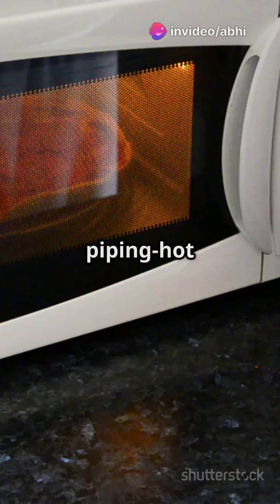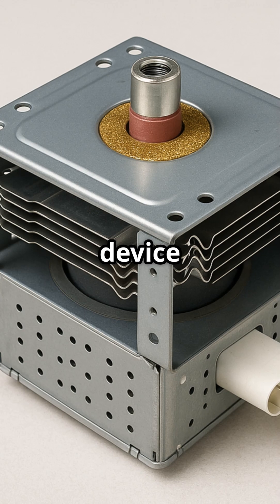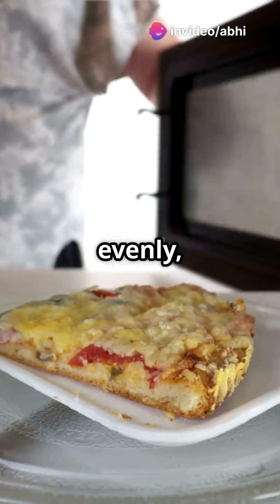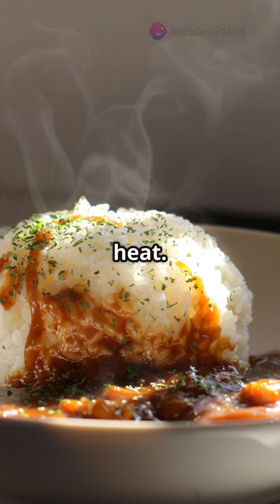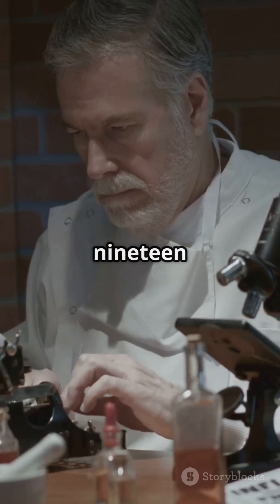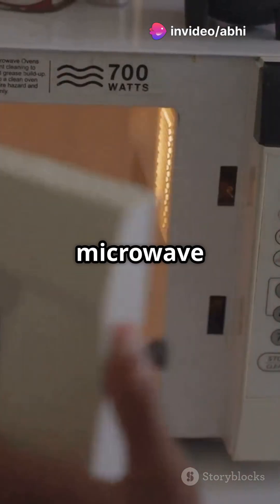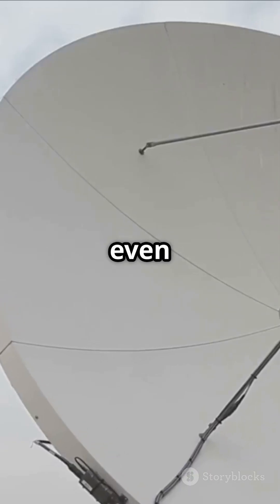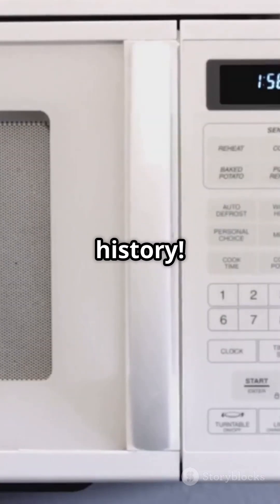Microwaves: The Accidental Invention That Changed Cooking 😨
How does your microwave transform cold leftovers into a hot, steamy meal in seconds? 🌡️🍕
This 60-second video breaks down the science of microwaves—electromagnetic waves that excite water, sugar, and fat molecules to generate heat from the inside out. Learn how the magnetron works, why microwaves bounce around the chamber, and how a melted candy bar in 1945 led to one of the most revolutionary kitchen inventions ever.
Plus, find out how the same microwave tech powers satellites, radar, and even your phone!
From science geeks to curious foodies, this quick explainer delivers the heat 🔥—literally.

🎯 Perfect for: Science fans, curious minds, students, tech lovers
🎙️ Featuring: Deep male voiceover, upbeat tone, animated visuals
📡 Topics Covered: Magnetron, electromagnetic spectrum, Percy Spencer, microwave oven history, modern applications

👉 Hit like, follow, and share if you learned something new!